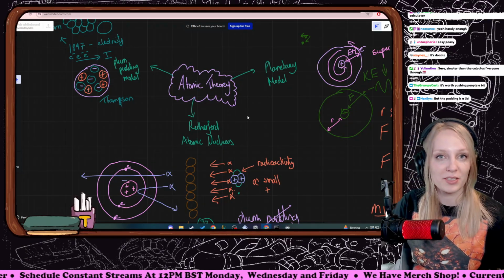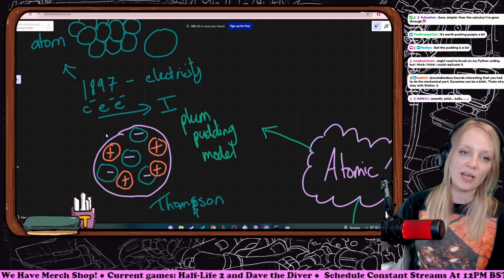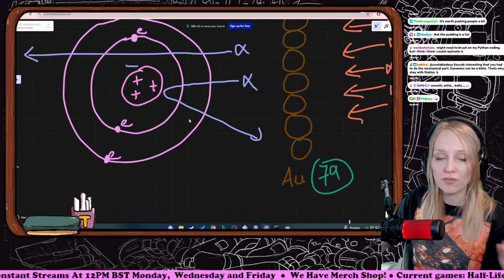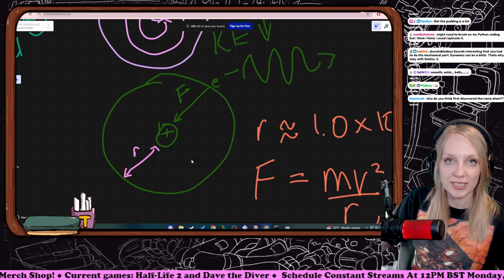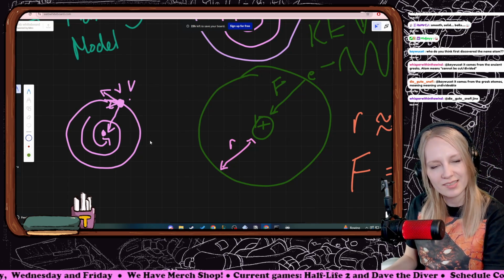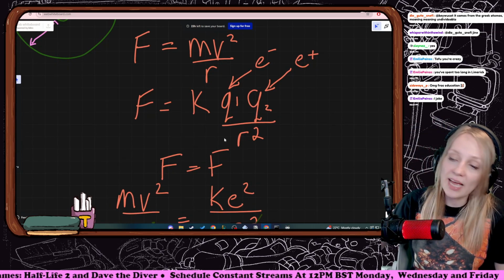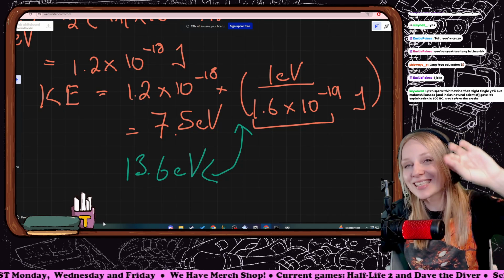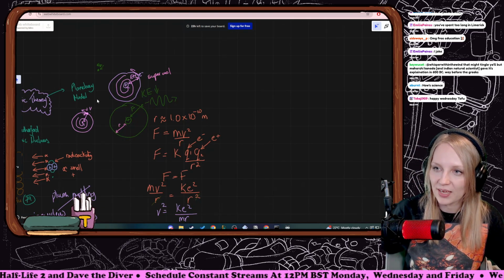Introduction to the History of Atomic Theory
A little segment (the revision section) of my twitch stream! This is simply the summary of a ~2 hour discussion with my twitch chat with some banter and fun. If you ever wanna learn with us, catch us live!